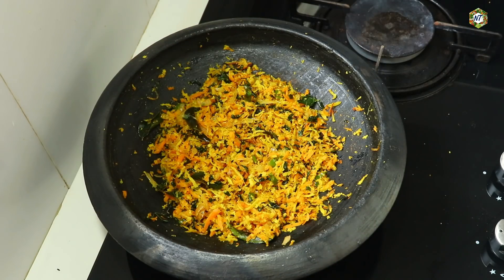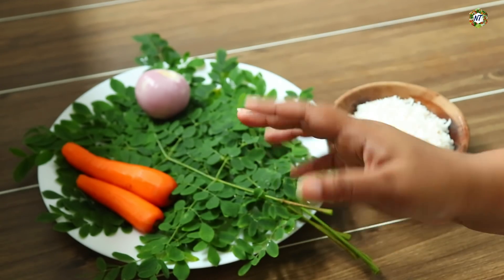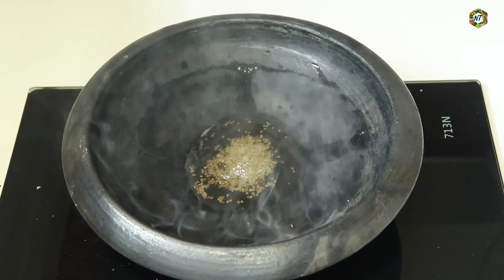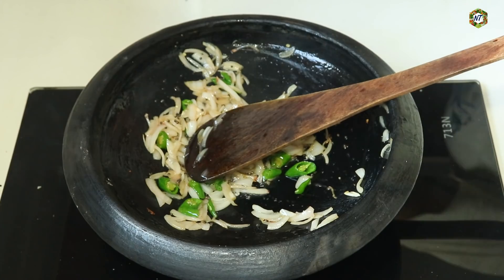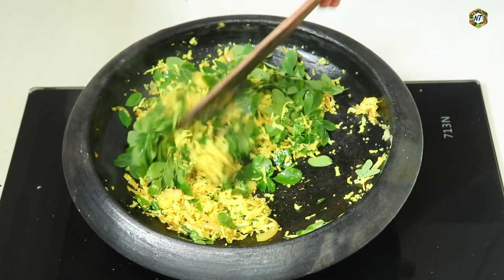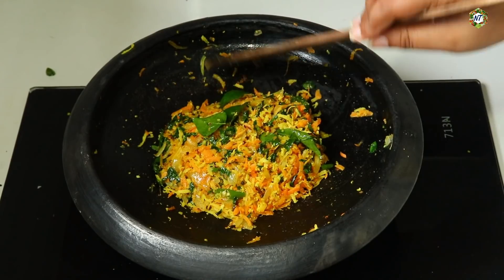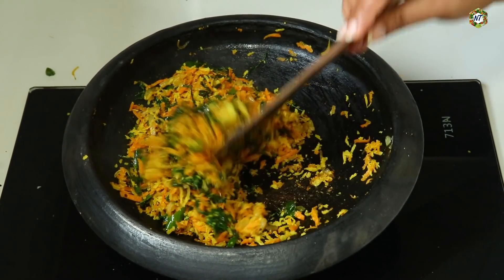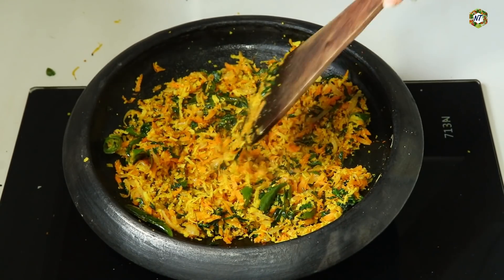ക്യാരറ്റും മുരിങ്ങയിലയും ഇതു പോലെ തയ്യാറാക്കൂ|Carrot Muringayila Thoran|Neetha's Tasteland|1263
Hi dears,welcome to neethas tasteland,in this video i am sharing the video how to make Carrot Muringayila Thoran
ക്യാരറ്റ് മുരിങ്ങയില തോരൻ

Mambazha Pulissery
potato recipes